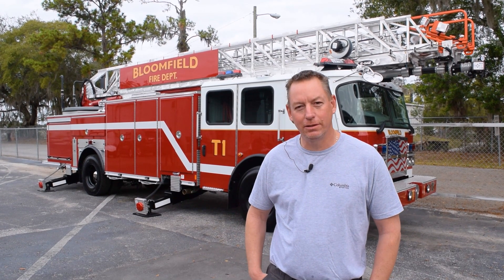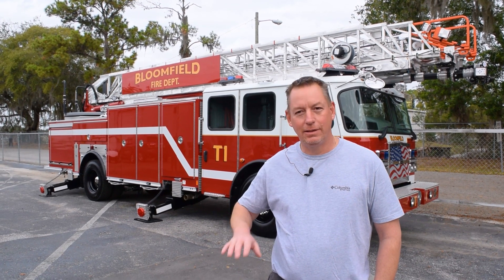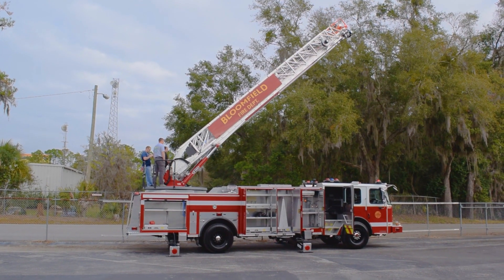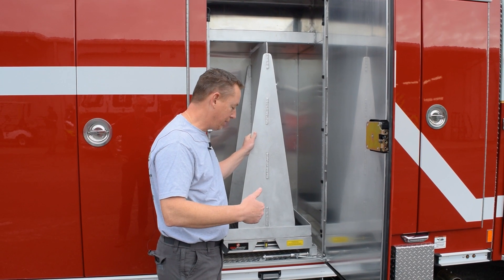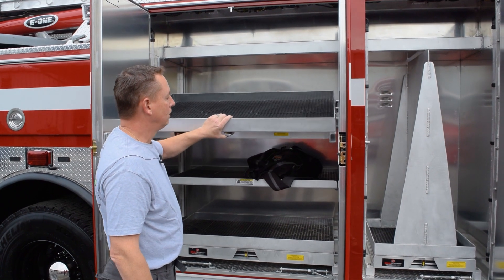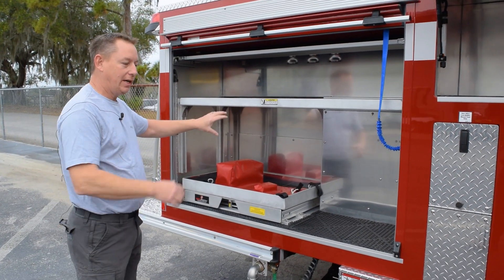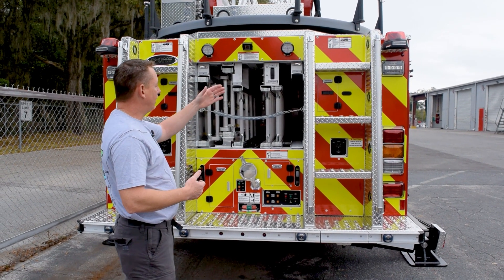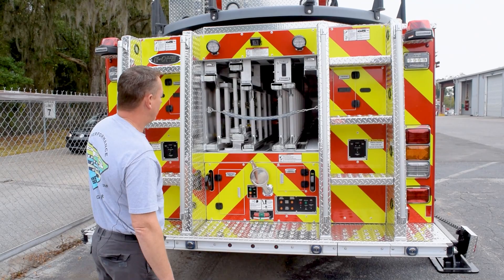Walk Around of Bloomfield Fire Department's Metro 100 Aerial - SO143656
The Bloomfield Fire Department Bloomfield Fire Department is updating to the newest E-ONE Metro 100 Aerial Ladder. With the strength of the aluminum body and aerial, combined with a short wheelbase and underslung outriggers, this truck will help better serve their community. Learn more in this video. Dealer: Absolute Fire Protection Co. Inc.